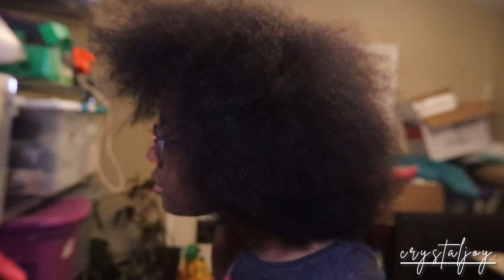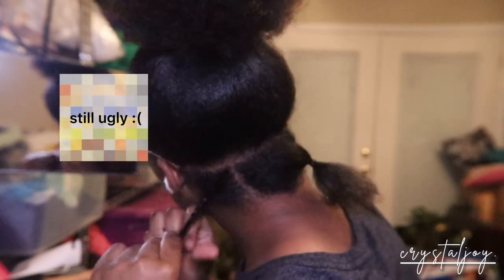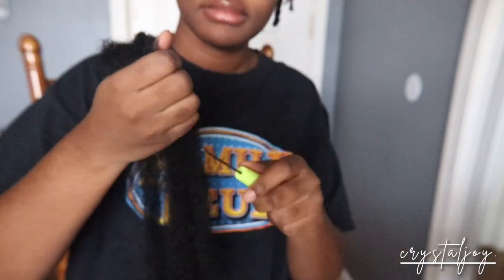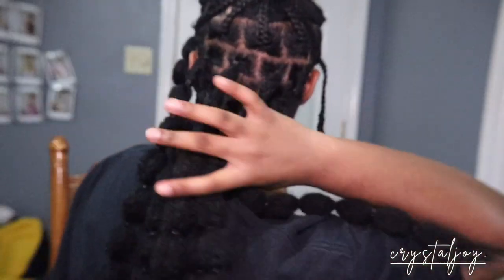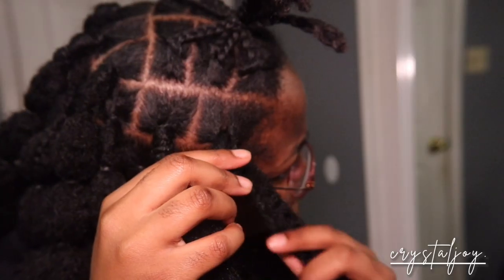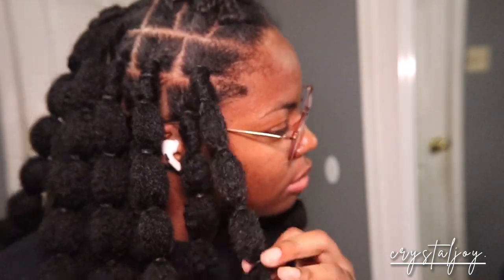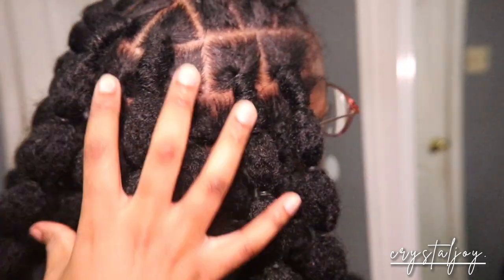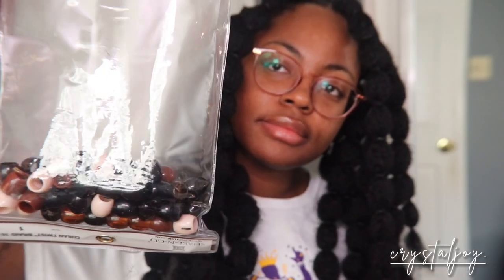bubblebraids/poodlepuffs tutorial (:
hey! in this video i'll be showing you how to do Bubblebraids/Poodlepuffs. it's a cute & easy style fit for all ages.. i would definitely recommend!!!
if you recreate this style tag me! i would loooovvvee to see it 🤍

timestamps:
0:00 intro
0:35 parting
2:05 first & off camera poodlepuffs
4:03 detailed tutorial
5:46 last 2 bubblebraids
7:22 "the finished product"

products i used:
- equal cuban twist double strand style 16" (7 packs)
- crochet hook tool
- rubber bands (3 boxes of 100)
- hair beads (3 1/2 packs of 24)
- red one aqua hair wax
- parting comb
- 3 way mirror

- directed, edited, written, filmed, mixed, (everything really besides music), by me! -